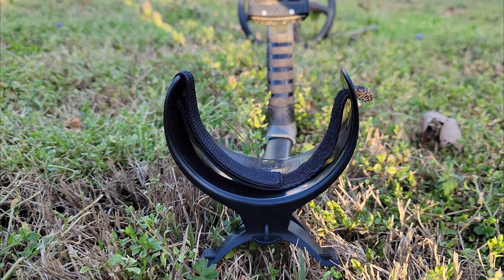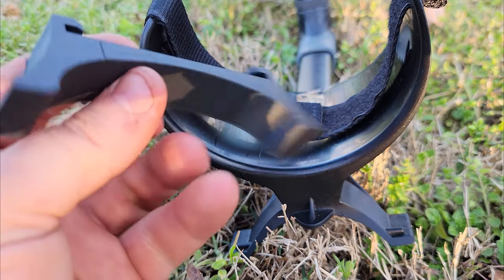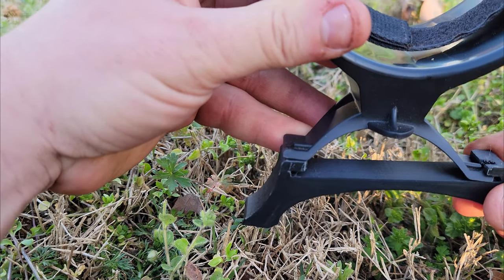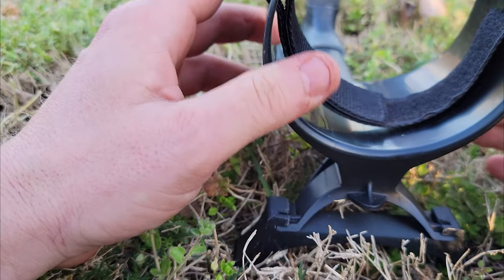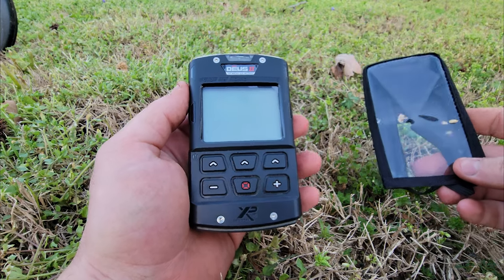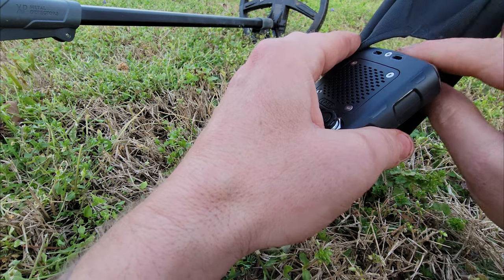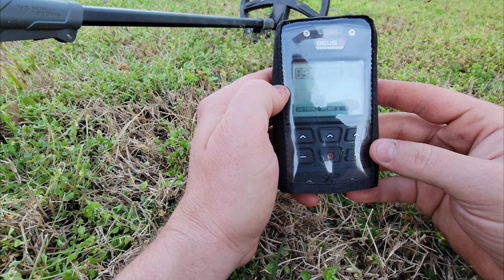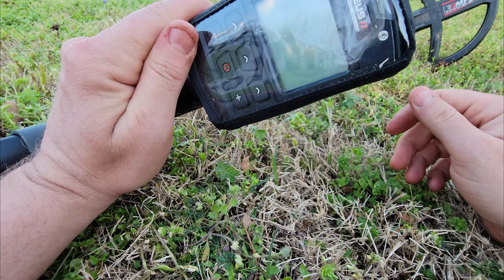Metal Detecting Deus 2 Leg Extender And Remote Cover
Thank Yall for watching and i hope yall enjoy the video.
Leg Extender
Remote Cover